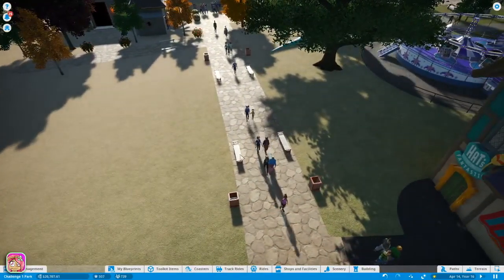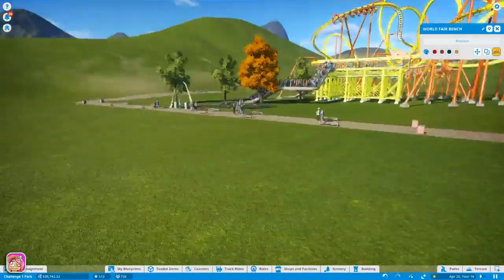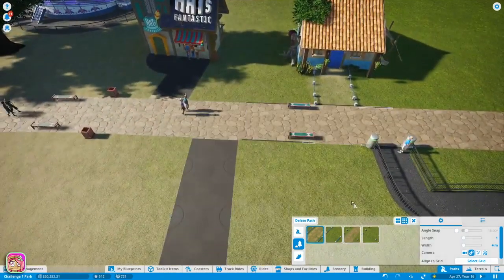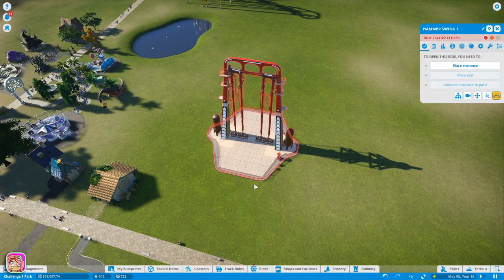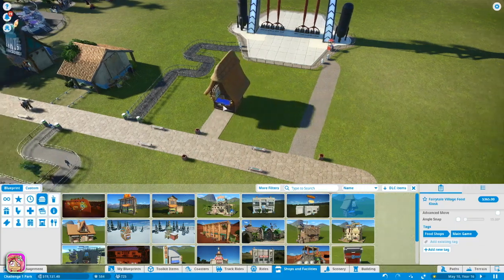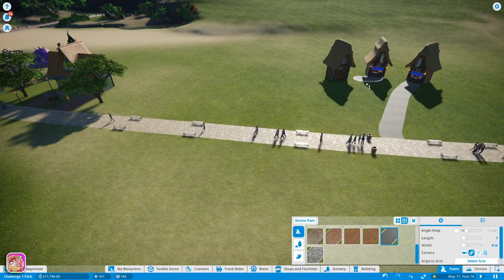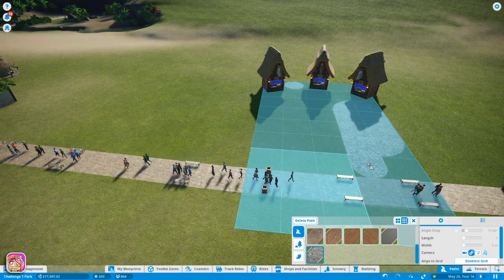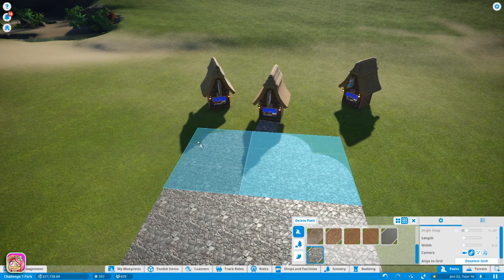"Too Soon For a Hotel?" | Ep14 | Planet Coaster: Tropical Challenge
Starting more research, adding a new ride, and another food area.